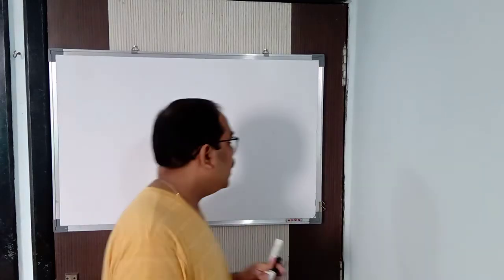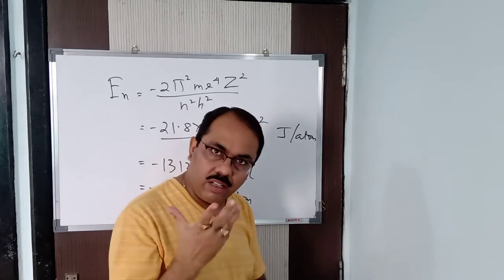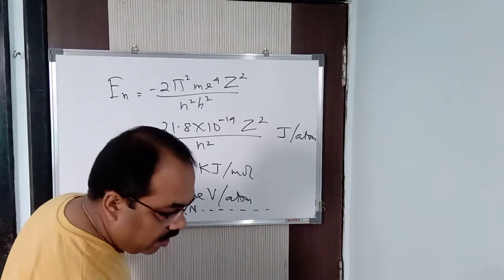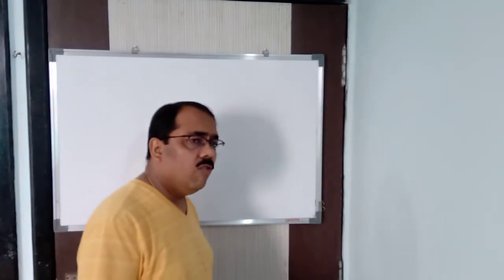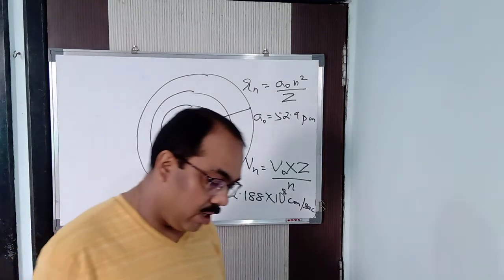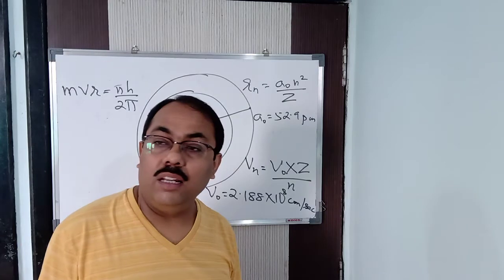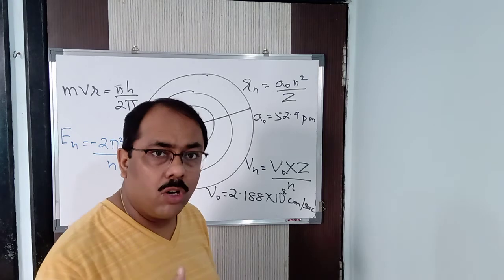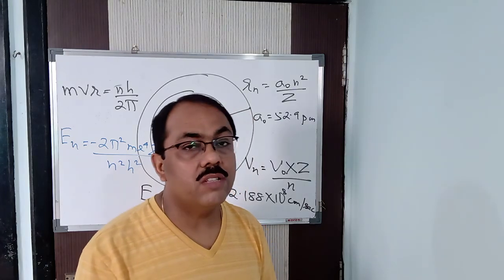Atomic Structure part 20